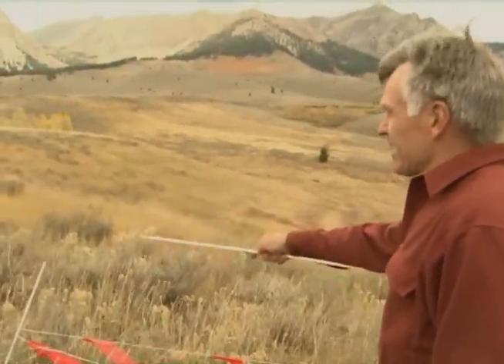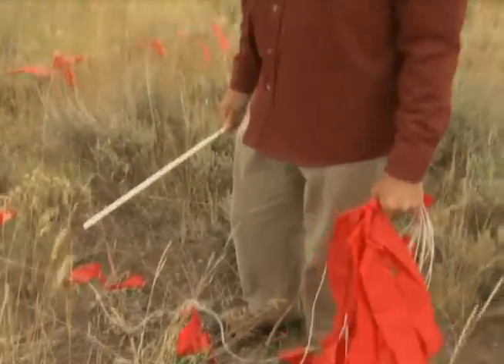Working with Ranchers to Protect Livestock and Wolves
Defenders' Suzanne Stone and Roger Olson of the Wood River Project in Idaho demonstrate the proven, nonlethal techniques being used to successfully prevent wolf-livestock conflicts.